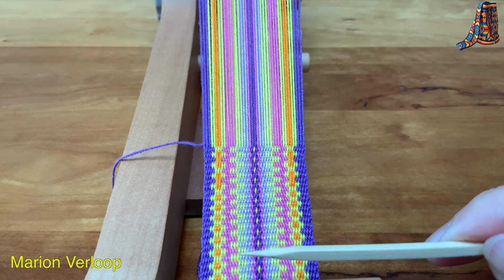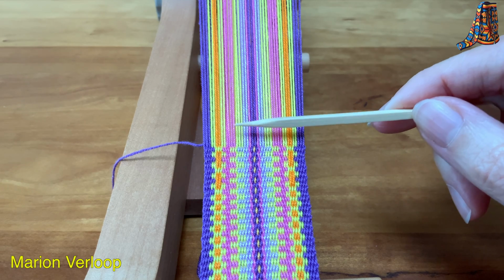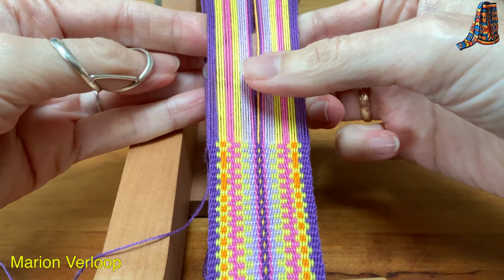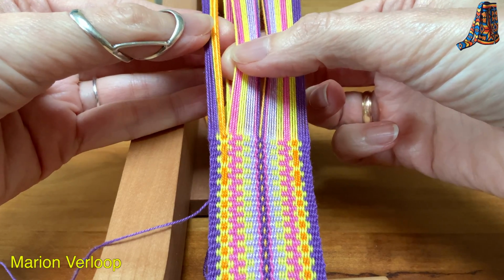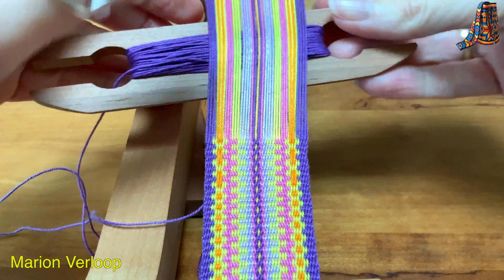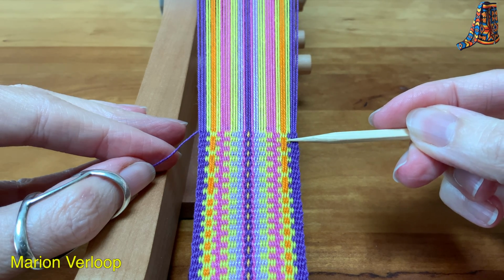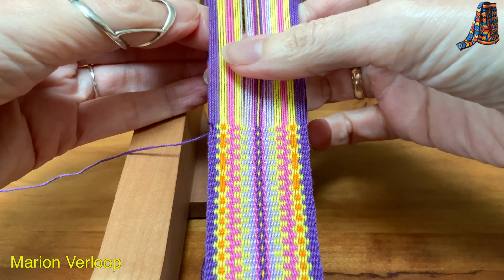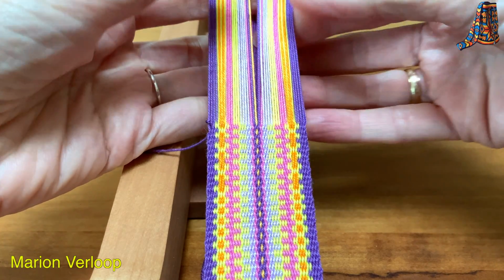Plain weave with pick up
When you want to learn more than plain weave, then you might want to try plain weave with a little bit of pick up weaving.
This is the strap for the Mochila Cal 2020. The pattern can be found on my website, under patterns then cal, week 8.